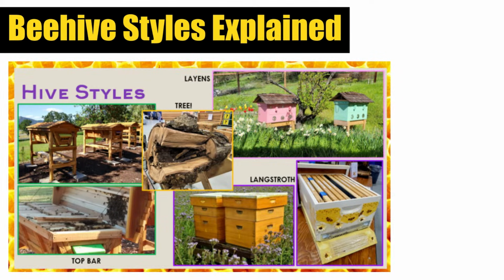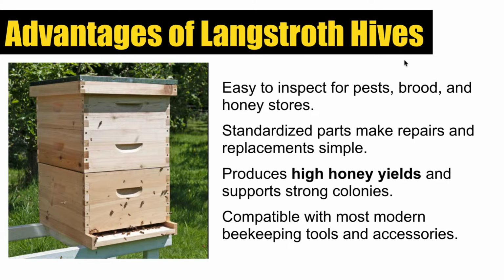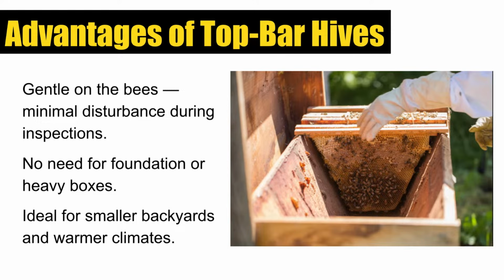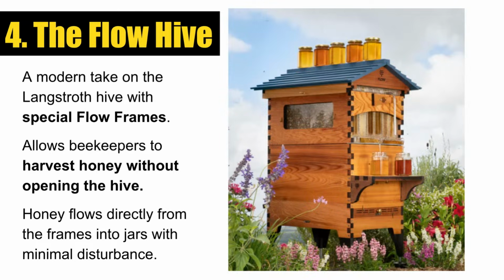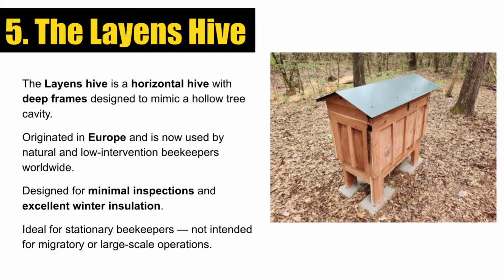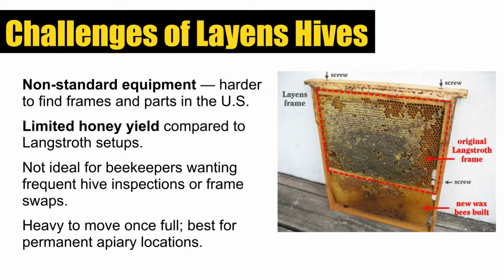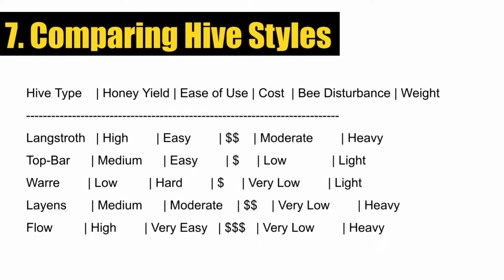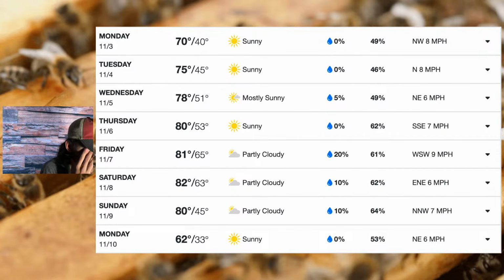Beehive Styles Explained - WILDWOODS BEEKEEPING CHAT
In this Wildwoods Beekeeping Chat, I’m diving into one of the most fascinating parts of beekeeping — the many different hive styles used by beekeepers around the world. From the traditional Langstroth hive that dominates modern beekeeping, to the more natural and hands-off Warre hive, and even the unique Top Bar hive, I’ll be breaking down how each of these hive designs works, what makes them different, and why some beekeepers swear by one over another.
I’ll be talking about the history, structure, and management techniques behind each hive style — including how they affect bee behavior, honey production, and colony health. You’ll learn about the advantages and disadvantages of each system, from ease of inspections to cost, maintenance, and honey harvesting methods.
Whether you’re just starting out in beekeeping or you’ve been keeping bees for years and are curious about trying something new, this discussion will help you understand the pros and cons of each beehive design so you can choose what fits best for your goals and management style.
Some of the topics I’ll cover include:
• How different hive designs influence bee behavior and productivity
• Which hives are most beginner-friendly
• Equipment differences between Langstroth, Warre, and Top Bar hives
• Hive maintenance, harvesting, and overwintering considerations
• Why some beekeepers prefer natural-style hives over conventional setups
+ Much More!!